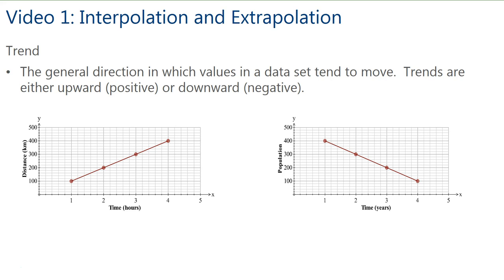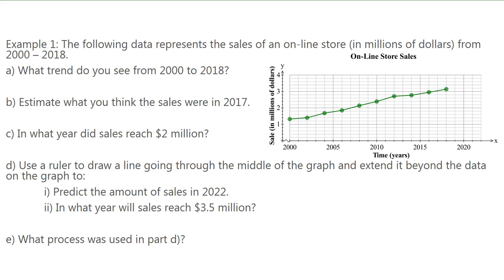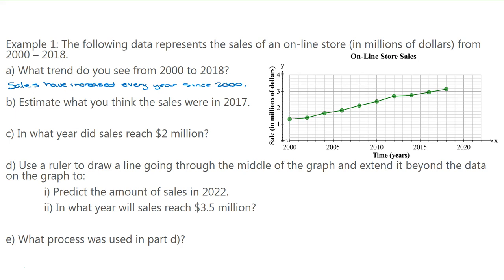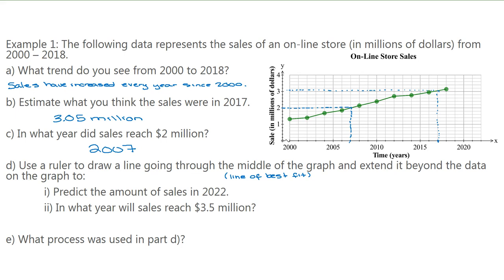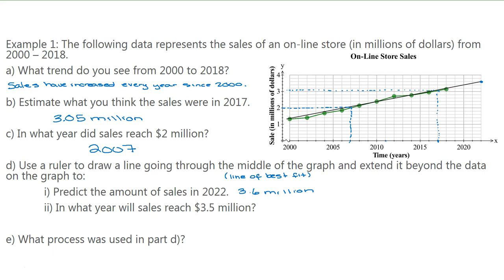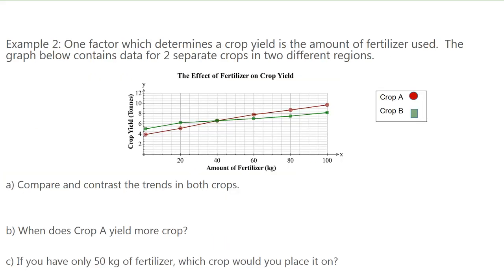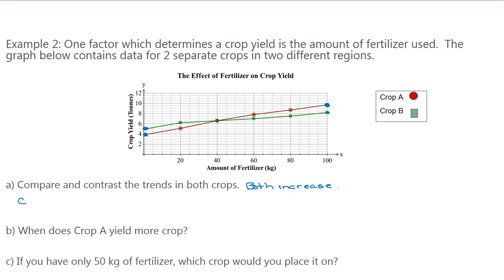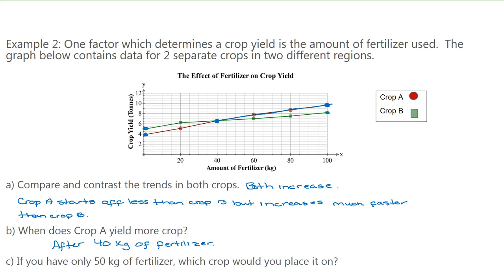Math 2202 — U4S2L1V1 — Interpolation and Extrapolation